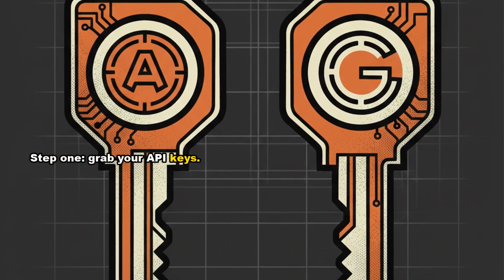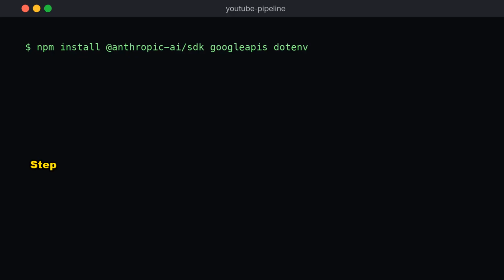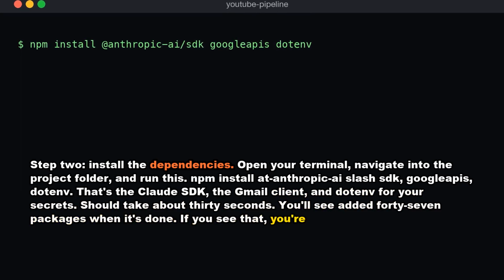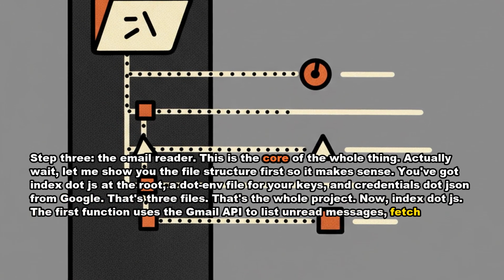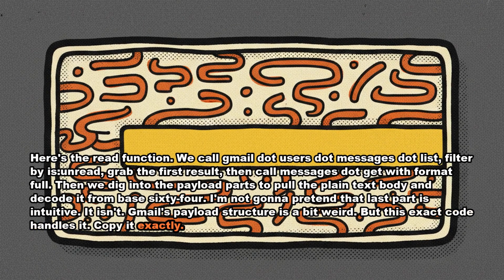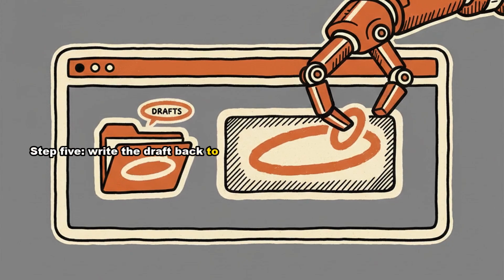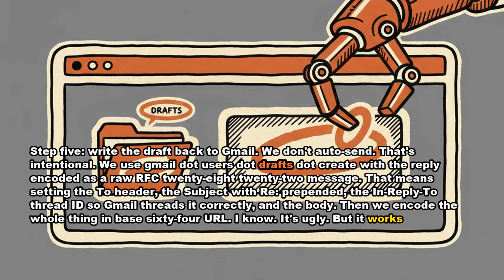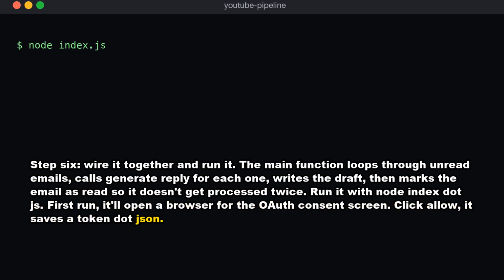Build an AI Email Responder in 10 Minutes. No Server Needed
This script reads your emails and writes the replies for you. No server. No DevOps. Just Node.js, Claude's API, and a free tier account.

In this tutorial, you'll build an inbox bot that checks for unread emails, sends each one to Claude, and drops a polished draft back into Gmail—all in under 600 lines of code. We don't auto-send (intentional), so you review before hitting send.

What you'll need: Claude API key (free), Gmail API credentials, Node.js installed locally. By the end, you'll have a working automation that processes emails in seconds.

Chapters:
0:00 The Promise
1:45 API Keys and Setup
3:20 Installing Dependencies
4:50 Building the Email Reader
7:15 Claude Reply Generator
8:40 Writing Drafts Back to Gmail
9:30 Wiring It Together and Testing

— TOOLS USED —

scripting. All footage is from real builds in real repos.